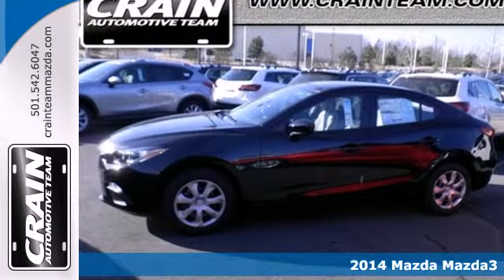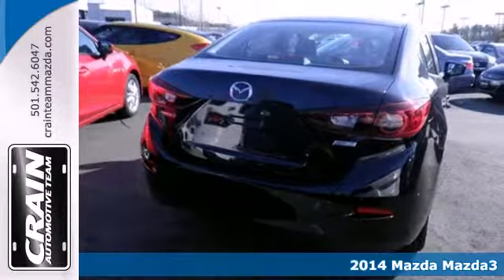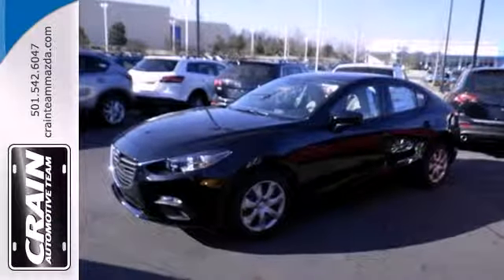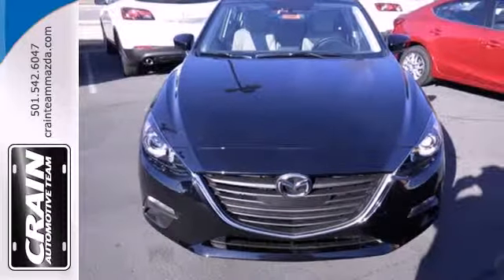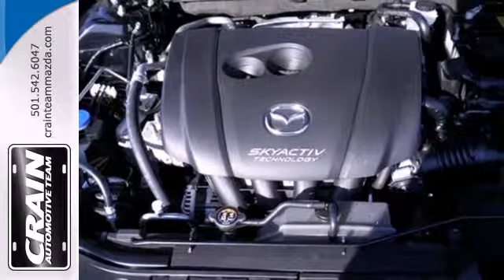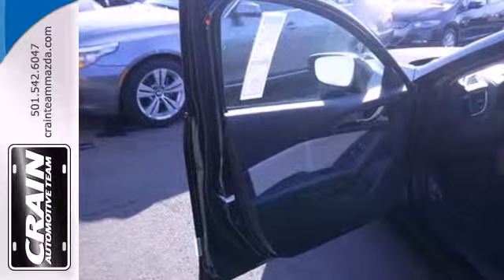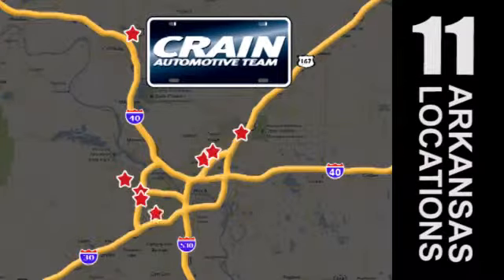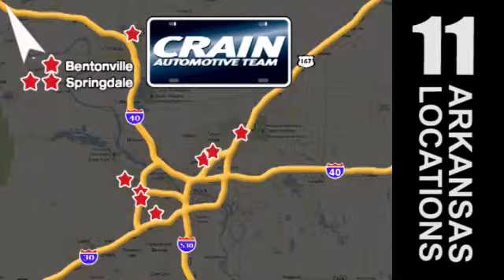2014 Mazda Mazda3 Little Rock AR Bryant, AR 4MA6865 - SOLD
Year: 2014
Make: Mazda
Model: Mazda3
Trim: I SPORT AUTO 4DR
Engine: 2.0L Skyactiv-G DOHC 16-Valve 4-Cyl Engine
Transmission: Automatic
Color: Jet Black Mica
Interior: Sand
Stock #: 4MA6865

Address:
11715 Colonel Glenn Rd